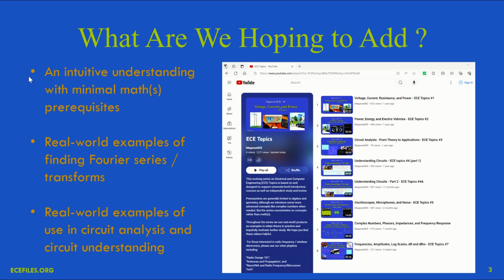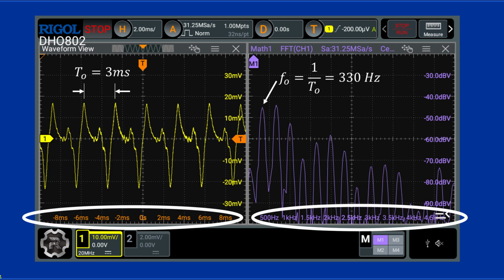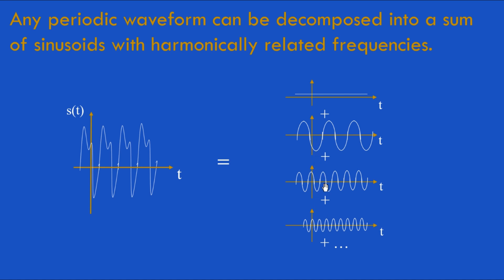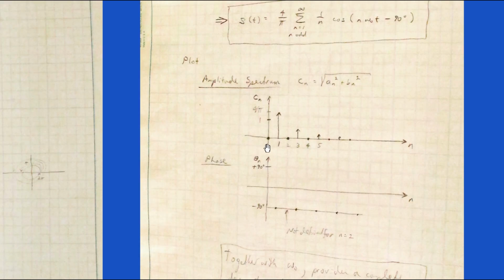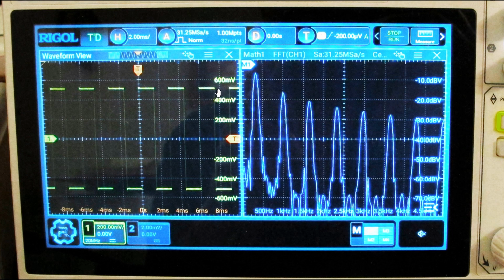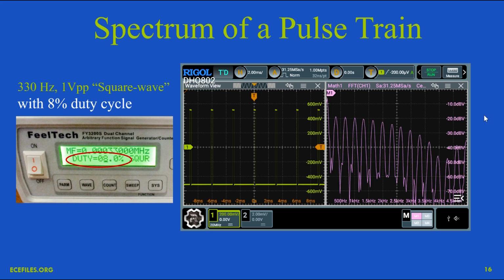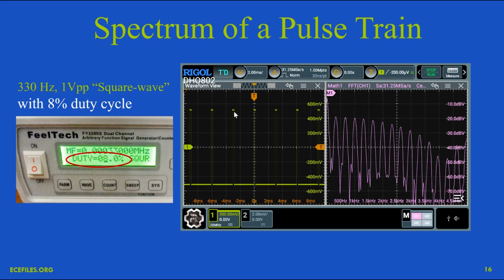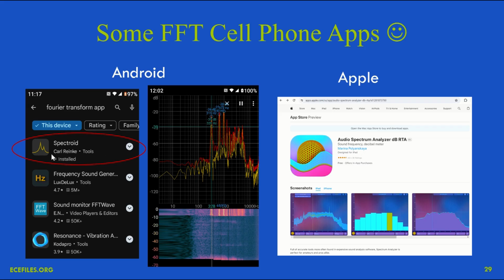Fourier and FFT Concepts in Circuit Design - Part 1 (ECE Topics #8)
Fourier Series and Fast Fourier Transform (FFT) concepts with a focus on applications. Covers time and frequency domain using guitar sounds, but extension to application in wireless communications is also touched on. In this first part, a Rigol DHO 800 series scope is used to show waveforms and spectrums in real time, and interpretation of the FFT display is presented in some depth.